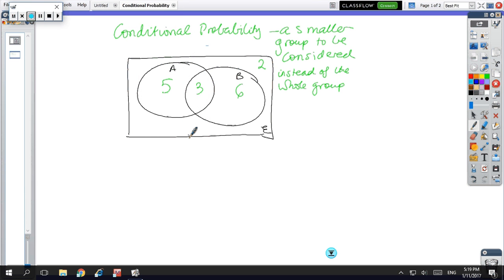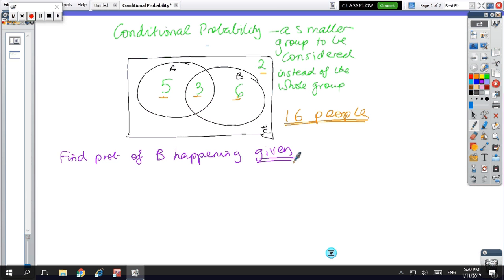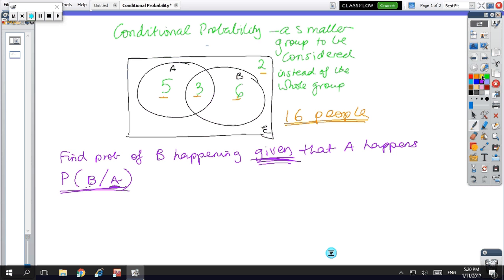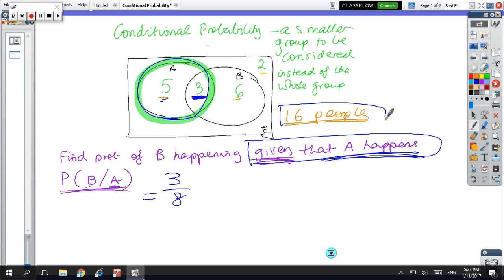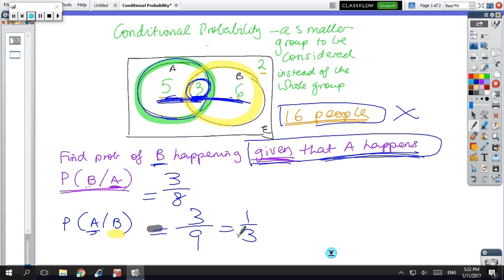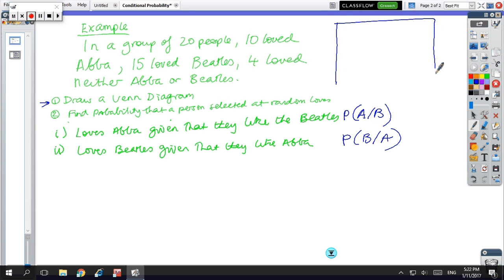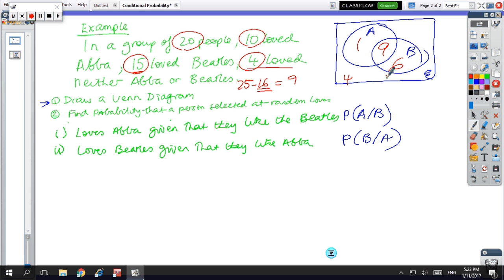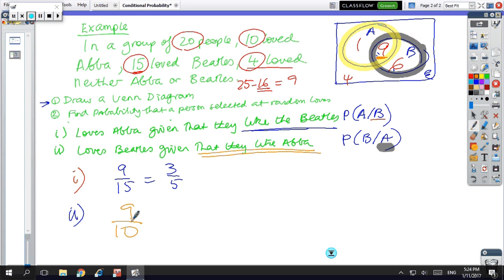Conditional Probability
Year 9: Conditional Probability